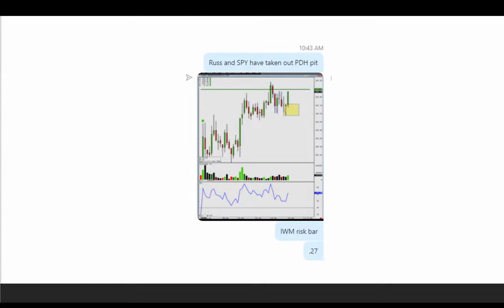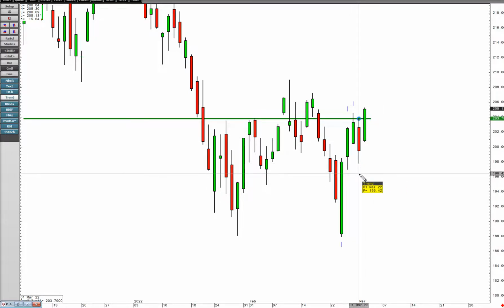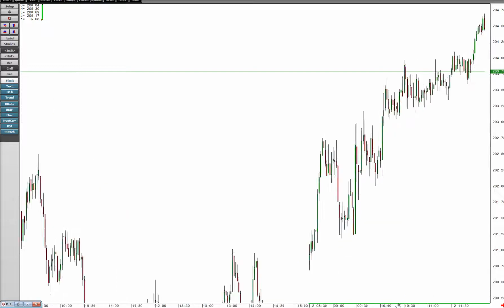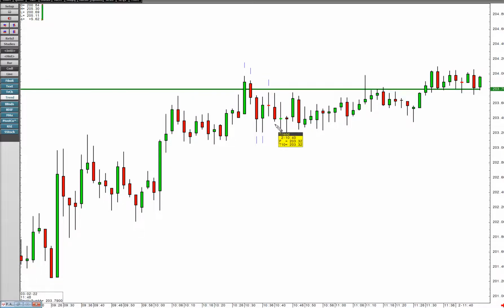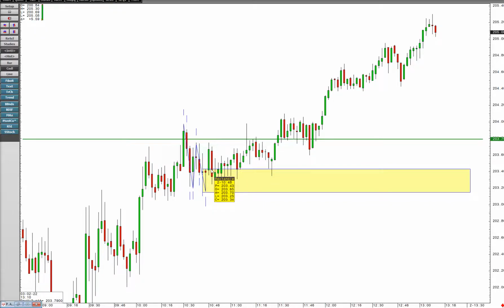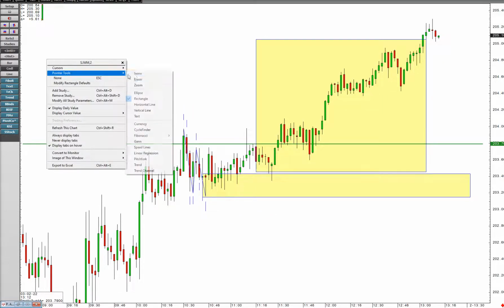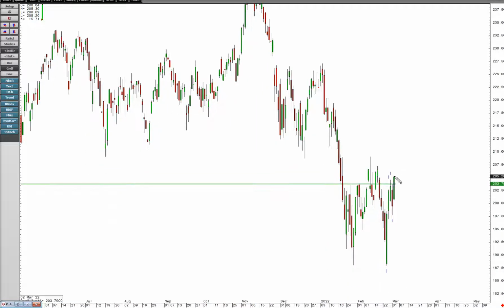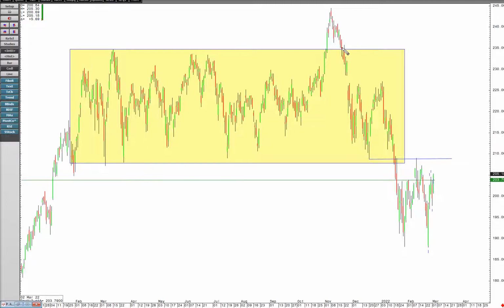IWM 6R trade on 2022 03 02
Make 6 times your risk using the 4X trading system.  Today it was on the Russell 2000 Index ETF IWM.  Powell was talking, diplomatic talks between Ukraine and Russia were budding.

$IWM $RTYH2